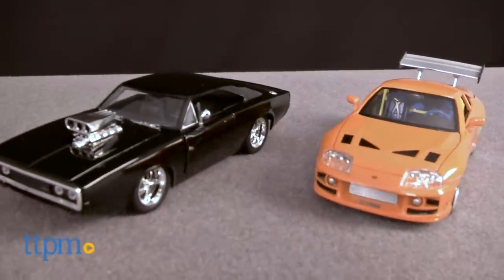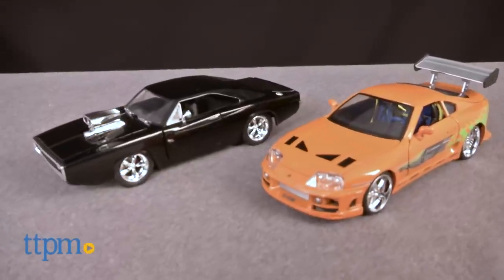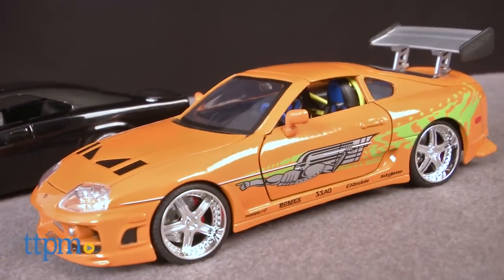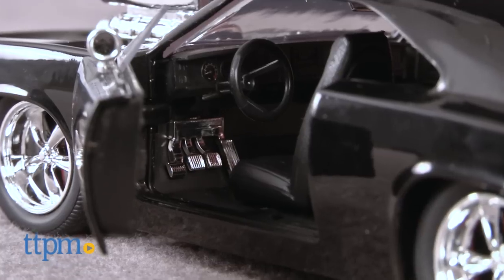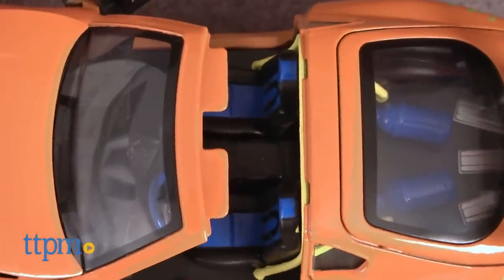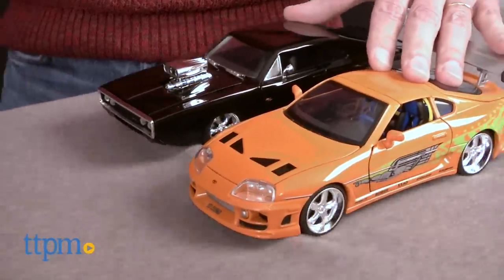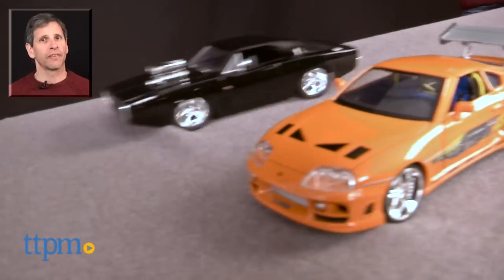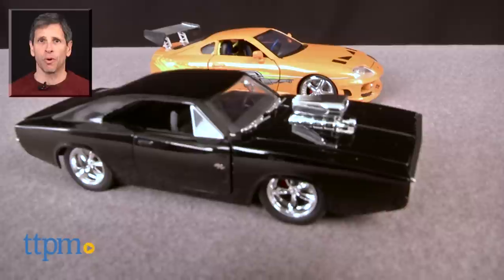Fast and Furious 7 Twin Pack Dom's Charger (Black) and Brian's Supra (Orange) from Jada Toys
Fast and Furious 7 Twin Pack Dom's Charger (Black) and Brian's Supra (Orange) from Jada Toys. Based on cars as seen in the Fast and Furious movies. Both cars are free-wheeling with opening and closing parts. Limited-edition two-pack perfect for movie and car collectors.

Product Info:
Fast and Furious movie buffs can collect two of the cars from the movie, Dom's Dodge Charger RT and Brian's Toyota Supra, with this limited-edition two-pack.